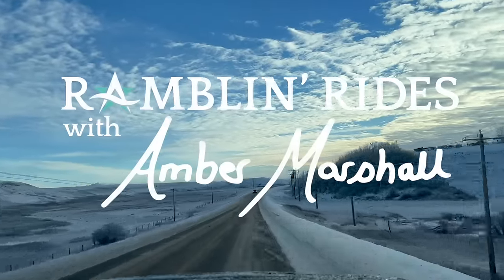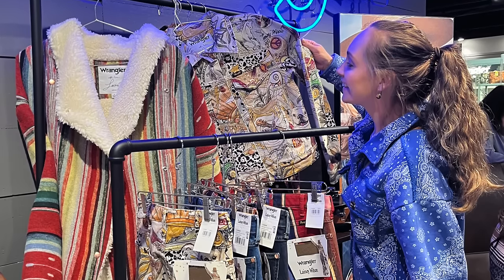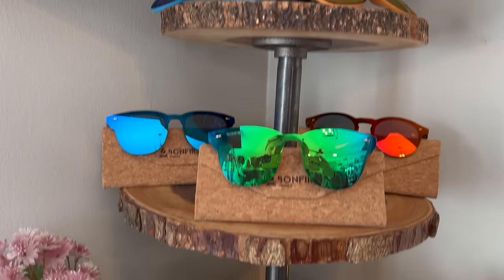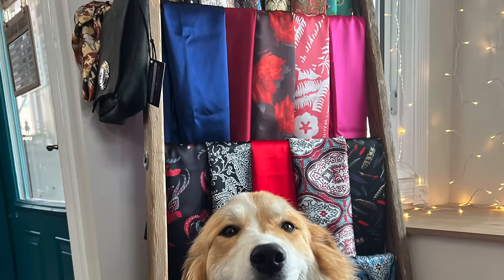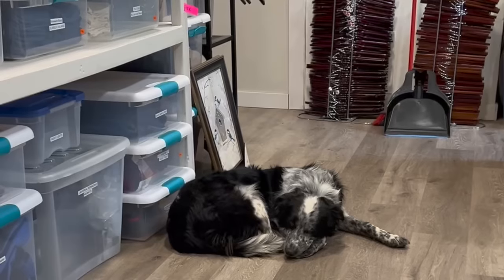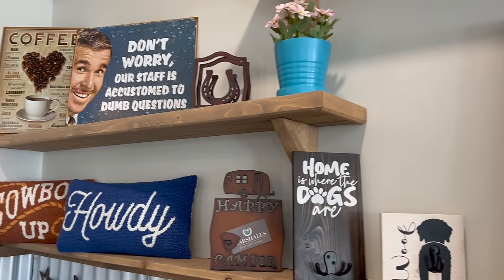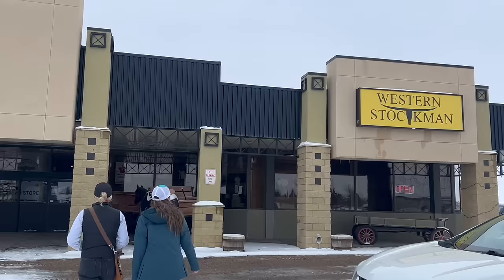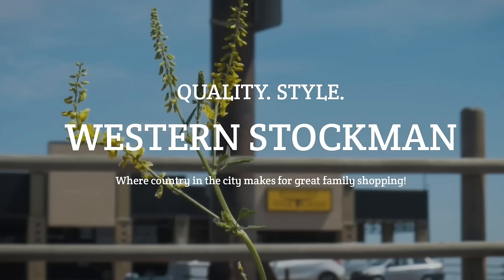Ramblin' Rides with Amber: Episode 18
Welcome to this special episode all about Marshall's Country store featuring my guest, friend and store manager Kyra!